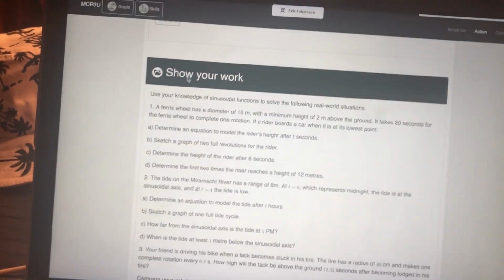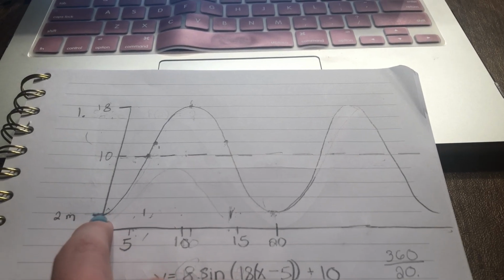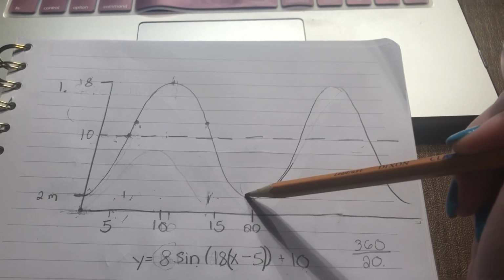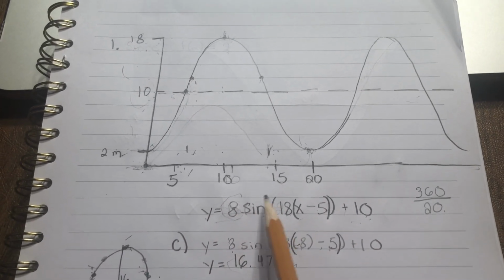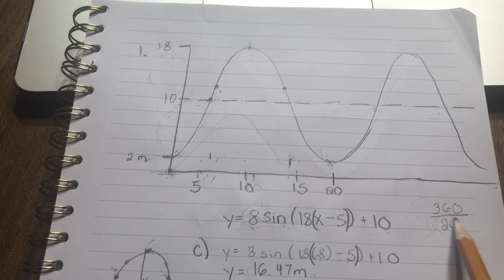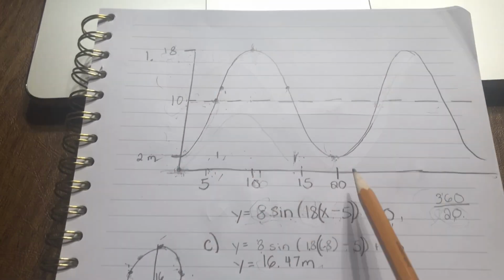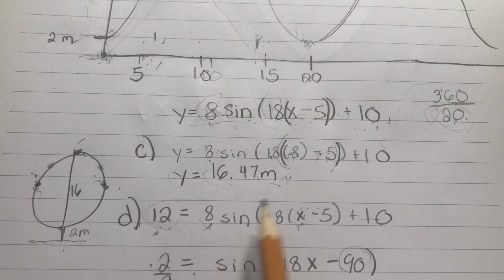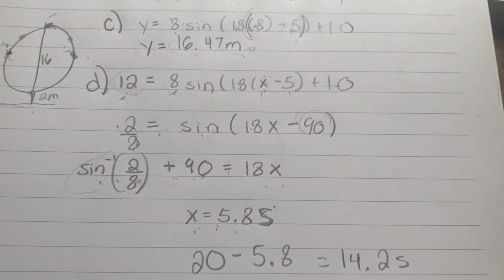Applications of Sine functions Practice problem 1